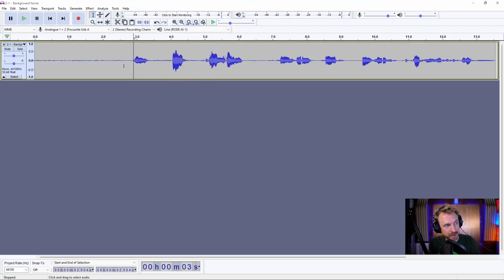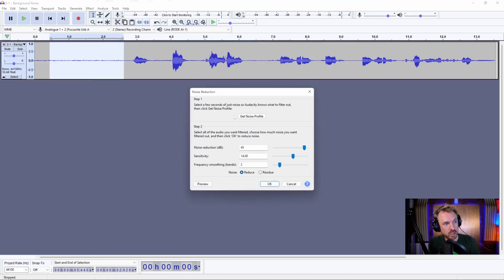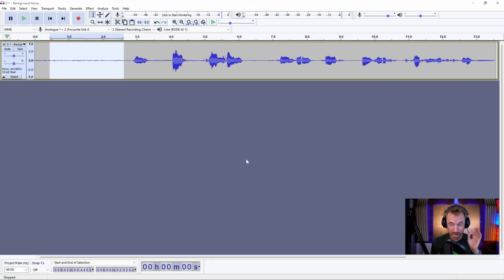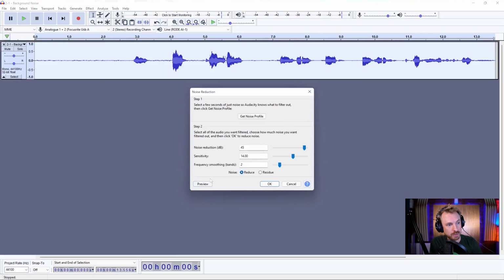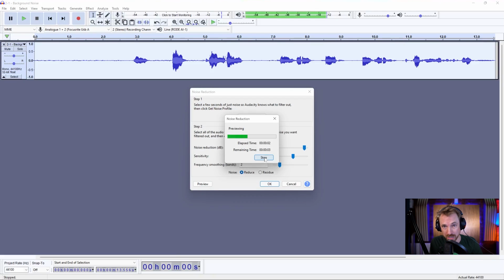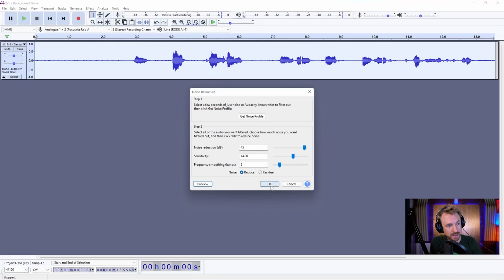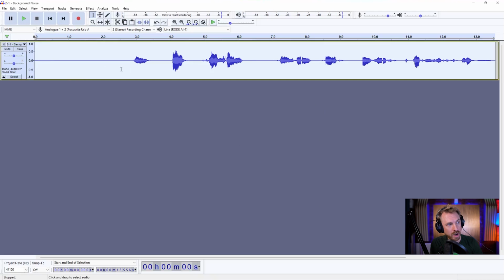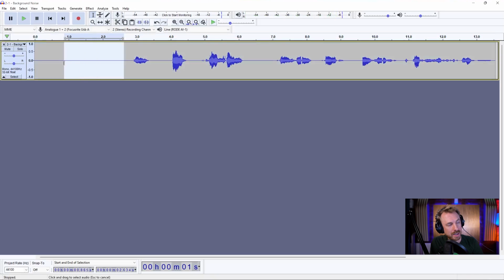How to Get Rid of White Noise in Audacity in 2 Minutes!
In this video I will show you how to easily remove the white noise from your audio using Audacity.

0:00 Tutorial Start
0:34 What is the white noise
0:49 Finding white noise in your recording
1:08 Noise profile with noise reduction effect
1:45 Audacity curse for beginners